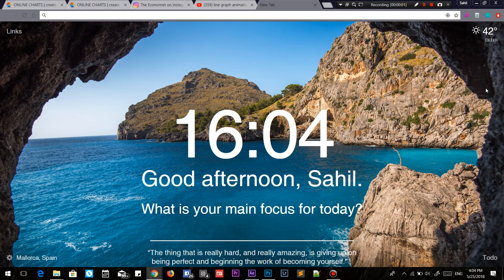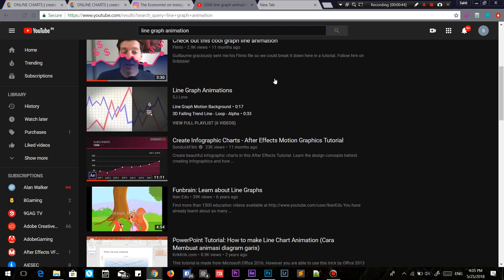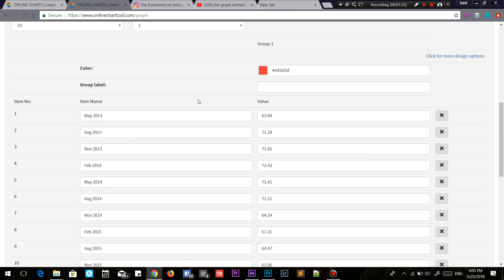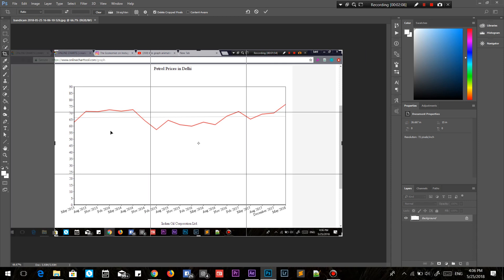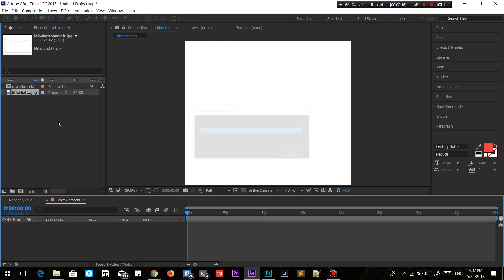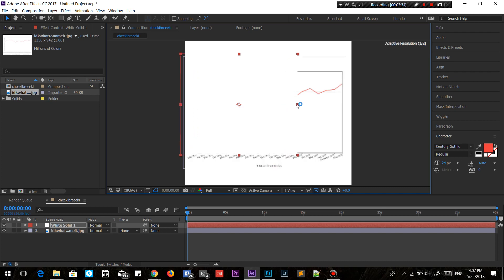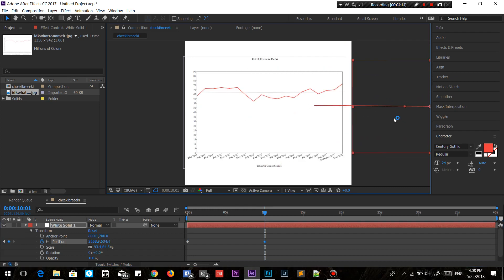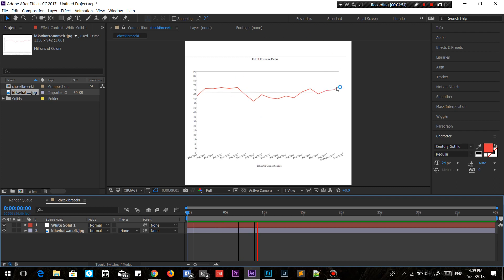How to make a LINE GRAPH animation in under 5 minutes!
Being an amateur graphic designer I found a very cheeky way to create a line graph animation and i thought it'd be worth sharing.

This is supposedly my first tutorial and i'm not used to speaking to the microphone, so please spare me over that.

The software's that I used in the video are Photoshop CC 2017 and After Effects CC 2017.

I recorded this using: Bandicam